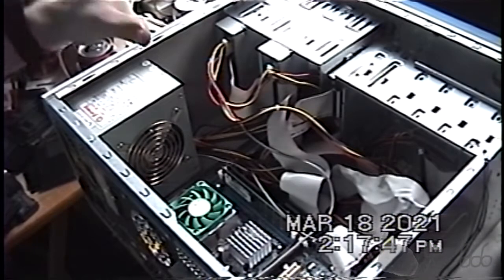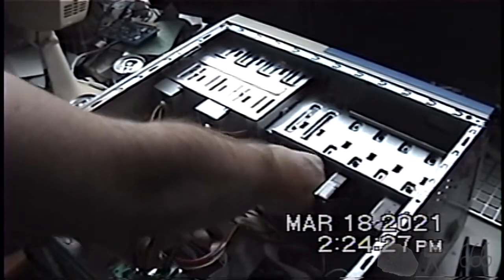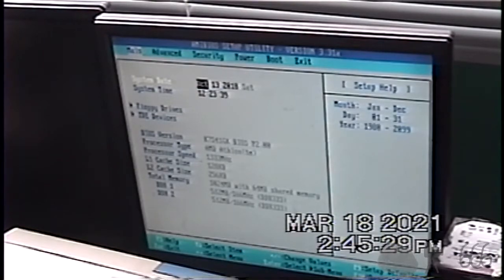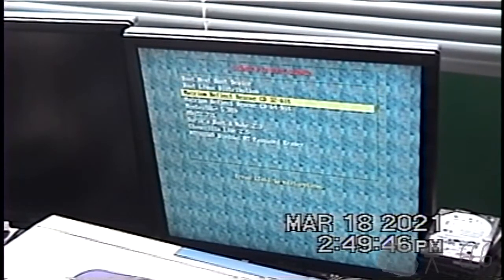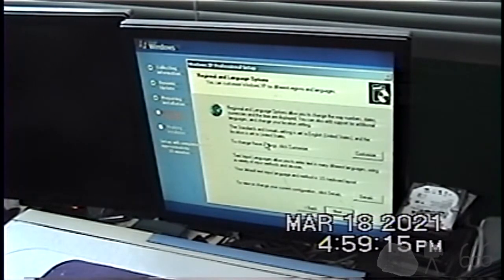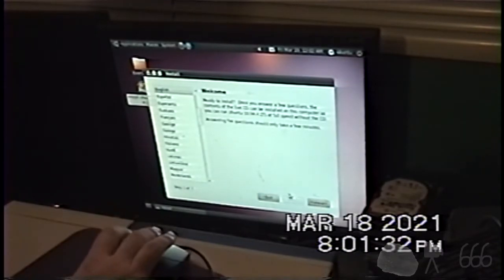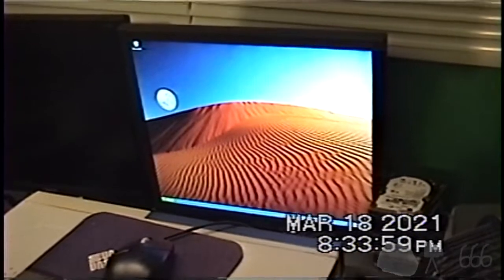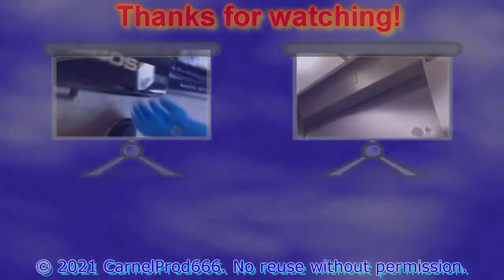Athlon Thunderbird System: Hard Drive and OS Install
Attempting to return this system to its former glory.